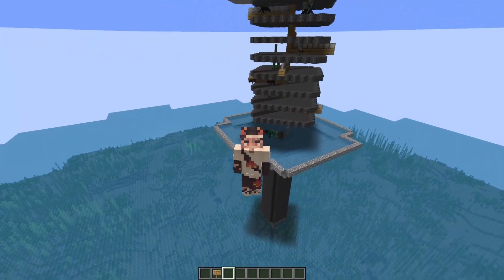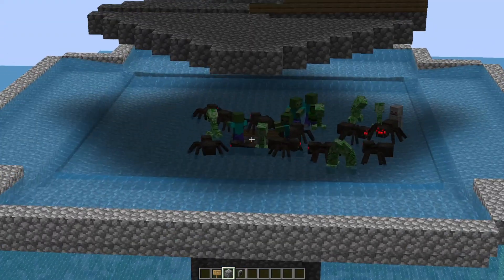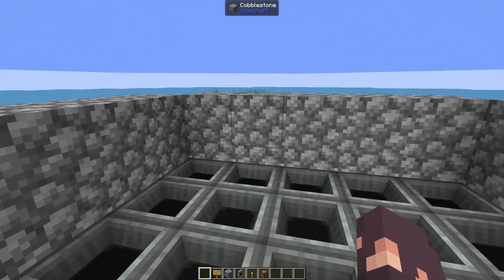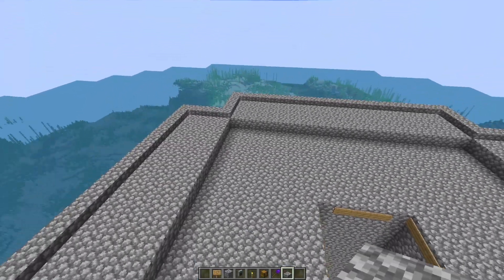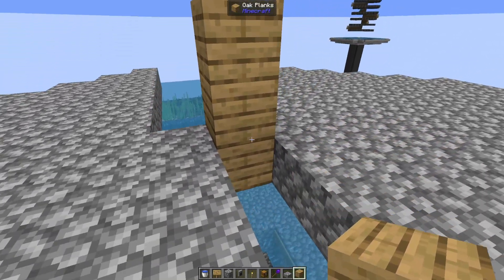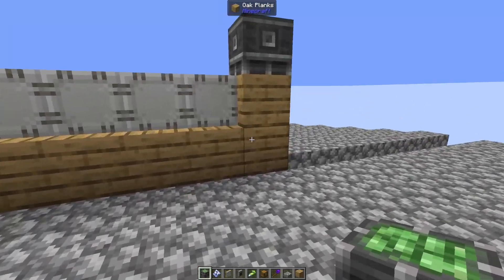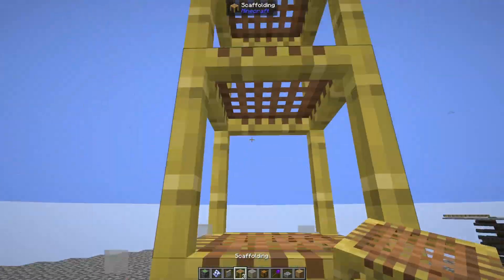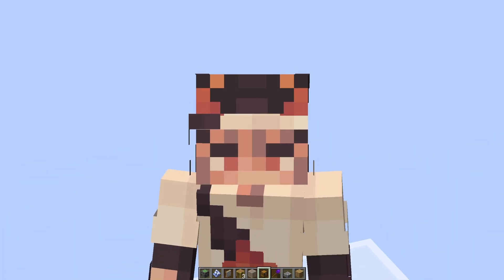The Cheapest MOB FARM In The Create Mod! | Create Mod Block-by-Block TUTORIAL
Today I'm showing you the cheapest possible mob farm I could develop. It uses 0 Stress Units and can be built using any building block, andesite funnels, a windmill bearing, and sails. This farm produces 15,000 Mob drops per hour including 3,000 Gunpowder, 3,000 Arrows, 3,000 Bones, 3,000 Rotten Flesh, and 3,000 String. It also produces some spider eyes and drops from witches.

Ingredients:
39 Stacks (1.5 Chests) Cobblestone or other building block
19 Stacks + 6 Cobblestone slabs or other building block
87 Oak Planks or other building blocks
64 Windmill Sails
25 Andesite Funnel
25 Chest (or other item storage)
16 Oak Signs
1 Windmill Bearing

0:00 Intro
0:19 Explaining the Farm
2:43 How Mob Spawning Works
3:35 Tutorial Start
4:13 Item Collection
5:18 Mob Drop Chute
5:54 Mob Pushing Platform
9:12 Mob Spawning Platform
14:35 The Roof
16:17 Spawning Verification
16:35 Starting the Farm and AFK Platform
18:26 The Farm Is Working!
19:06 SUBSCRIBE!